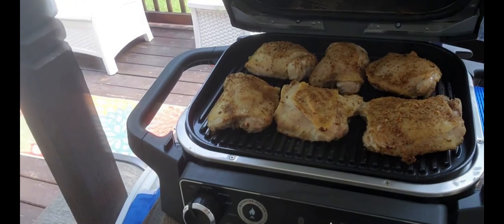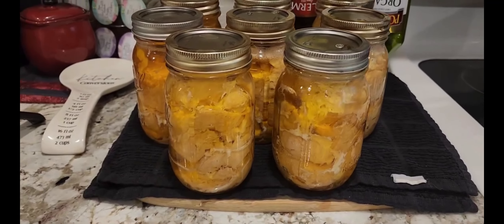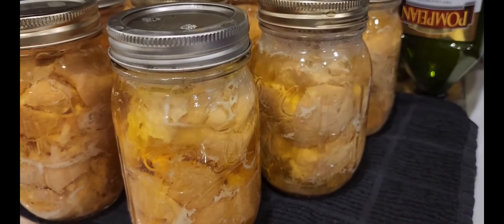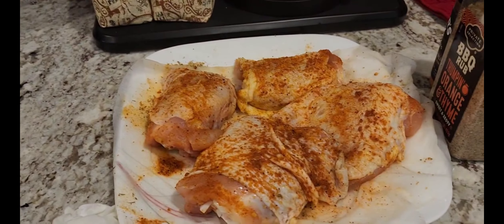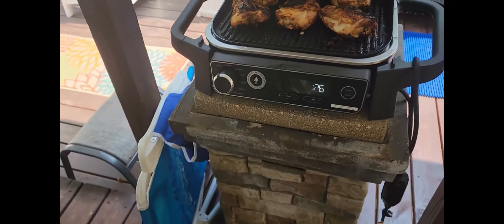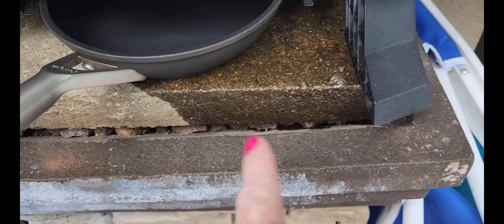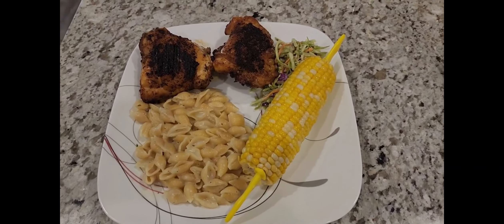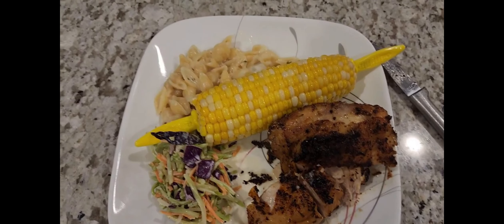Chicken on my smoker GRILLED, Yummy seasoning too!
Friends, if you are looking for some great seasonings, there two were a HIT in my home tonight!